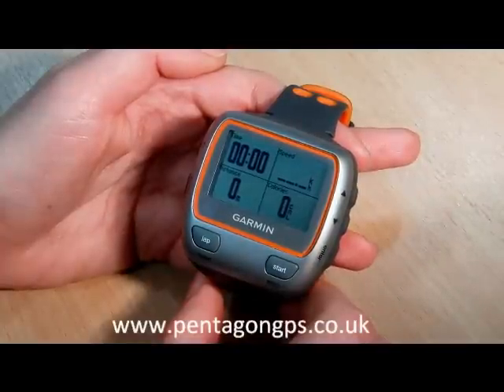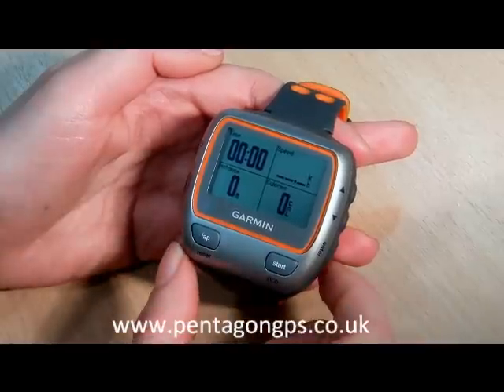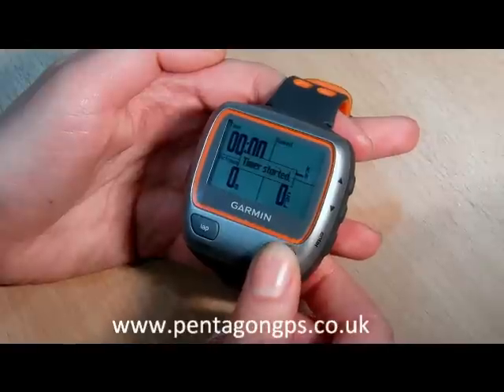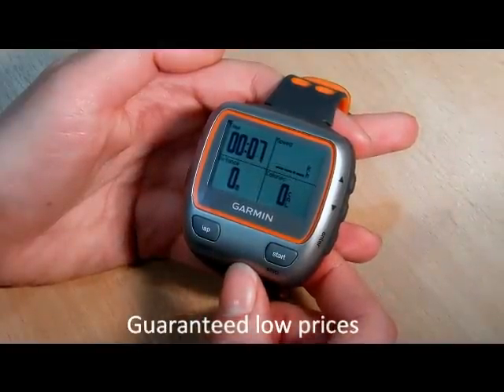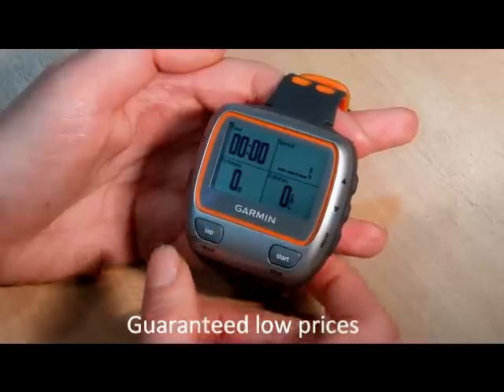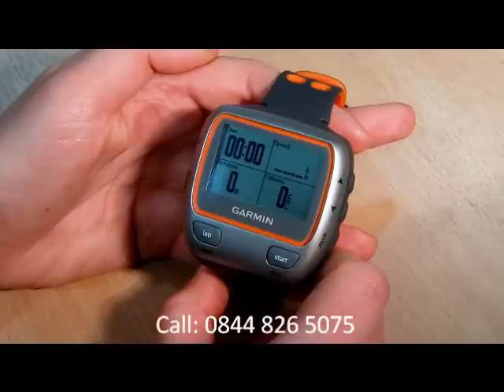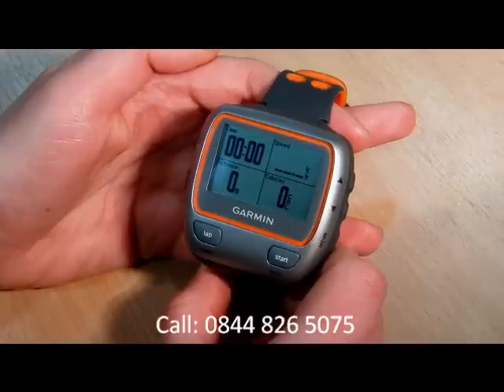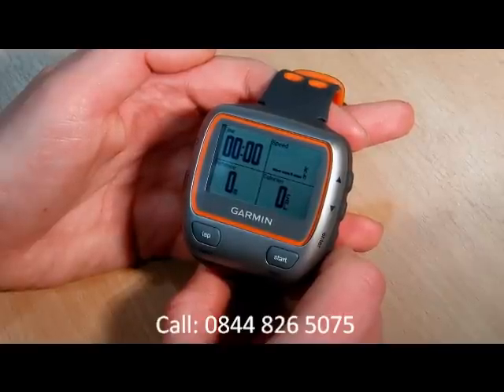Garmin Forerunner 310XT Review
reviews the Garmin Forerunner 310XT, thats rapidly becoming a popular running and orienteering aid. For guaranteed low prices on the Garmin Forerunner 310XT visit PentagonGPS for all your GPS jogging and orienteering Sat Navs.